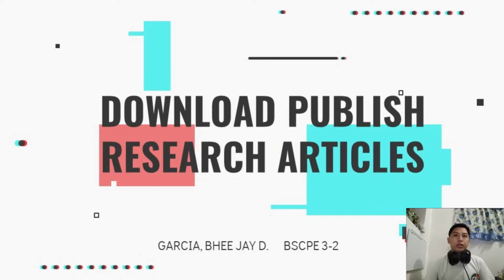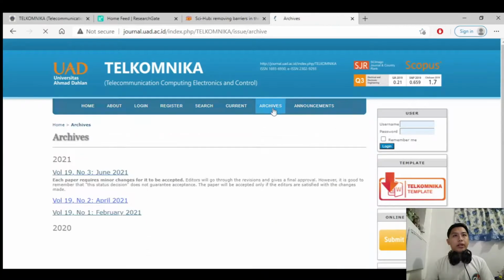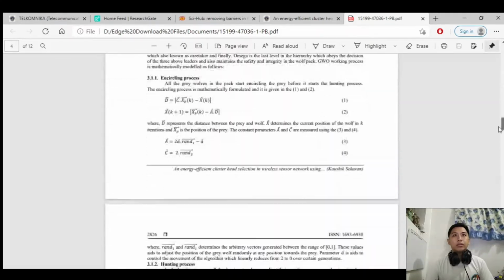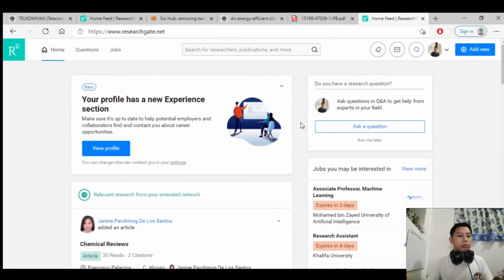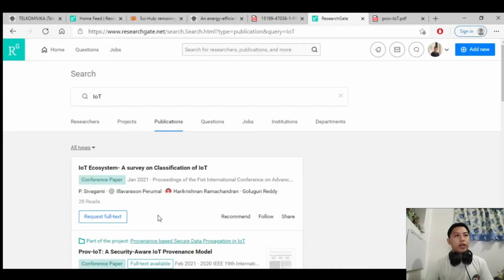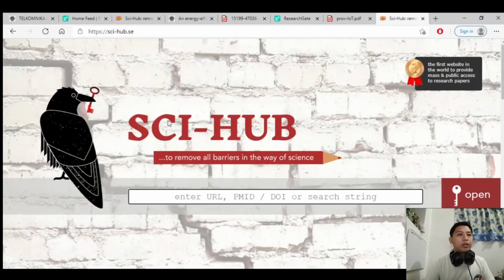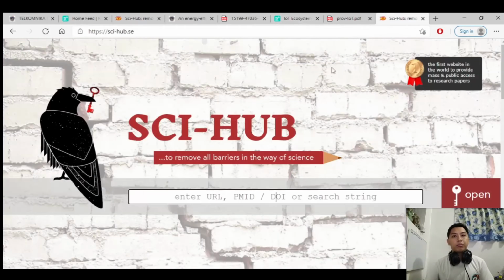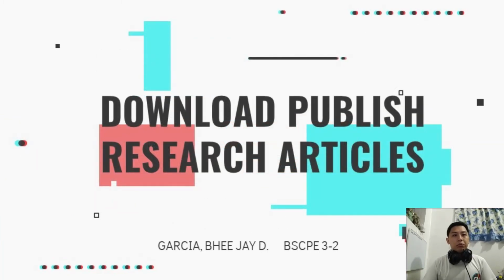How TO DOWNLOAD PUBLISHED RESEARCH ARTICLES?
This a video regarding about on what are the ways or techniques to download published research articles for free.

Credits to our professor, Dr. Edwin R. Arboleda for sharing this techniques and allowing us to disseminate this kind of information that would help in future research.